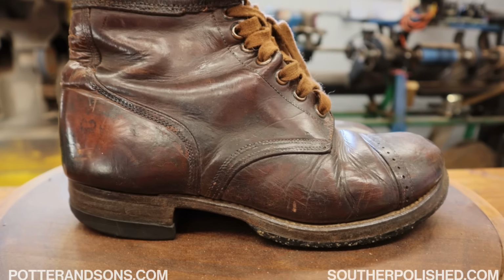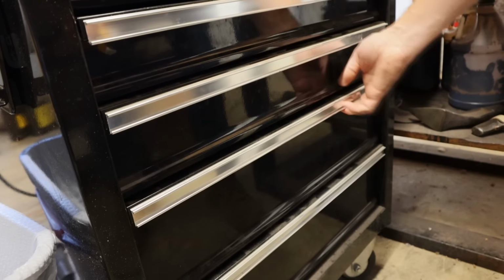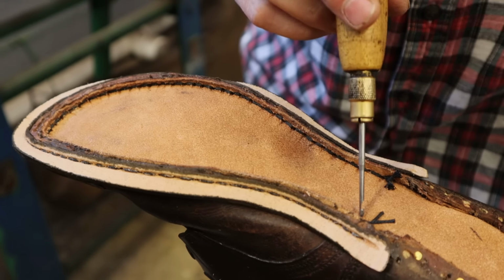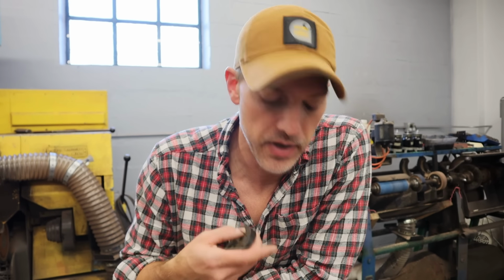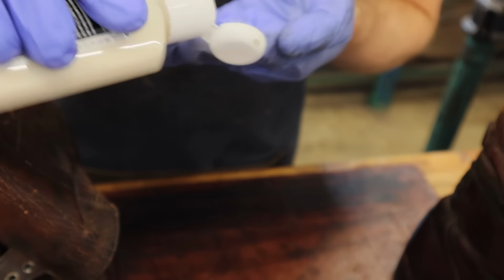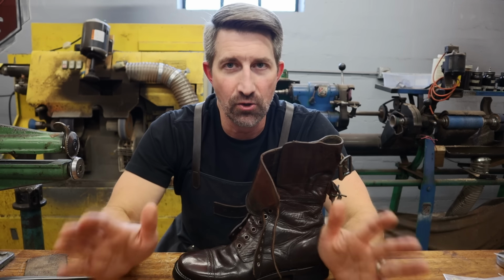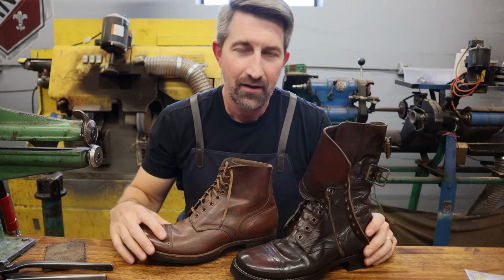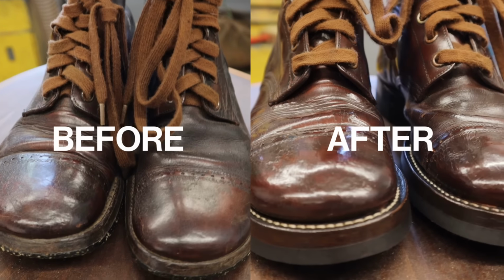Restoring 80-Year Old Boots?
Is this pair of World War 2 boots real or fake?  In this video, we restore this pair of boots look at some of the signs and details that may provide an answer.  We also spoke with the channel World War Wisdom to see if he could help us answer the question.  Time for another historic restoration!

* John 16:33

Video edited by:
Ashley Saldanha

Your home for soleful insights into shoe care, repairs and reviews!

Trenton and Heath, brothers and business partners at Potter & Sons and Southern Polished.

We created this channel to share helpful and entertaining videos about one of our favorite topics...SHOES.  We are a family-owned business that has polished and repaired THOUSANDS of shoes and boots over the years.

Here, you'll find helpful videos on the best shoe brands, shoe polishing tips, when to get shoes repaired, and DIY shoe repair guides.

We're currently based in Nashville, Tennessee, and we're always down to connect and answer any questions you may have.